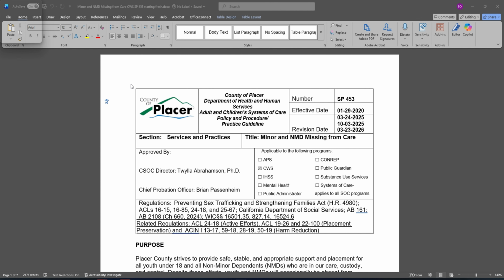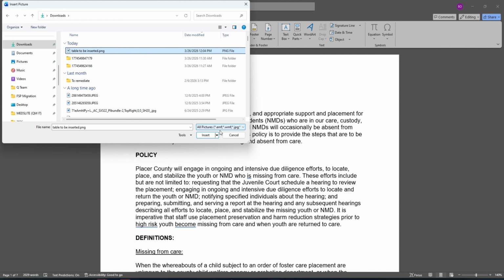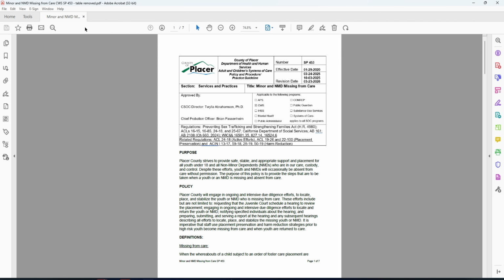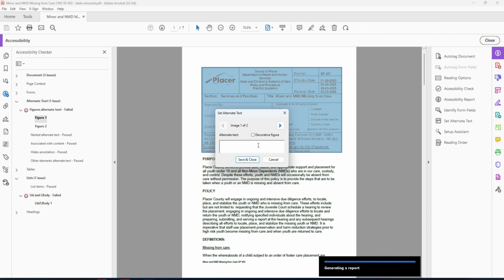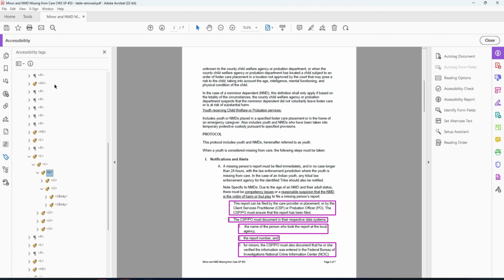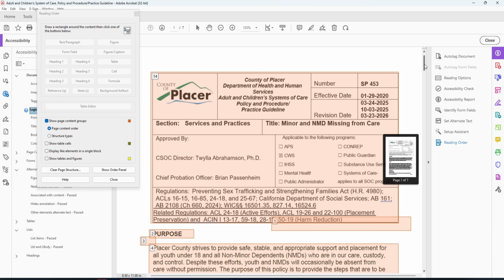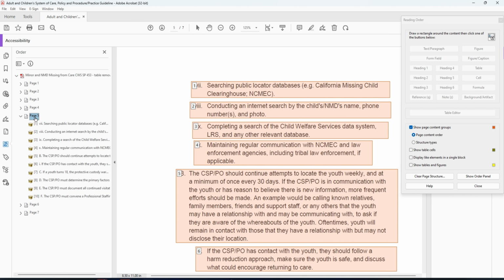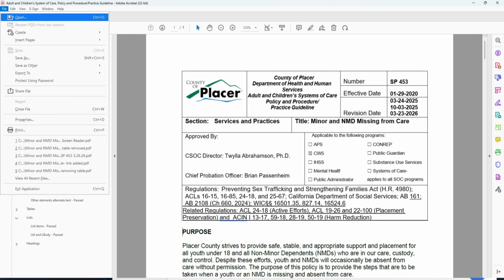Remediating a Policy Document so that it is Accessible and Readable by Screen Readers